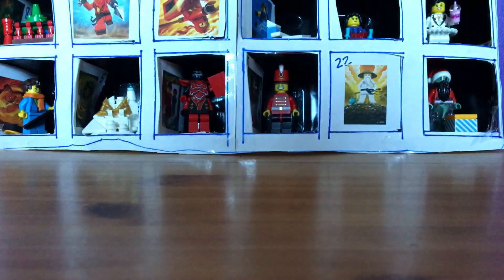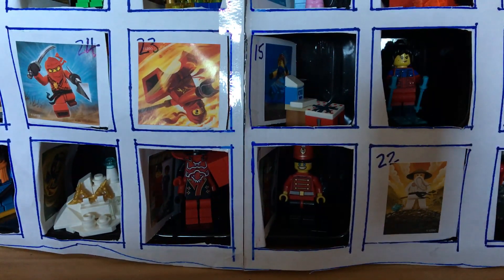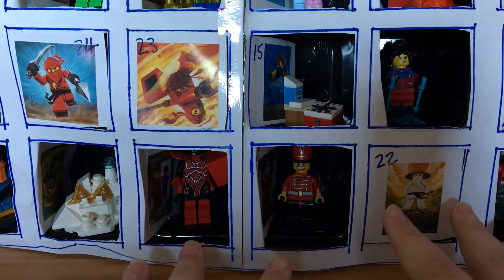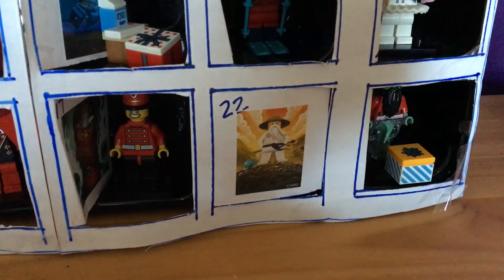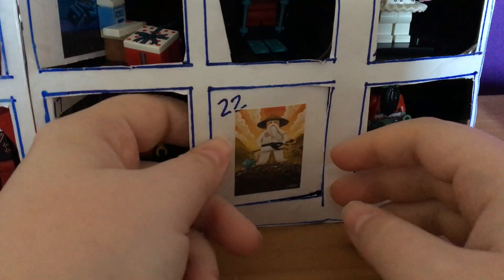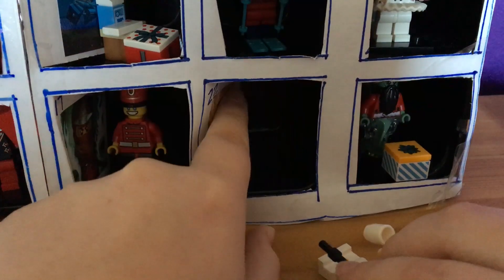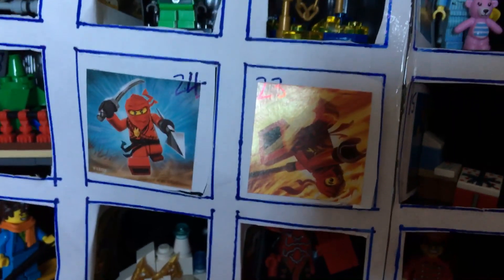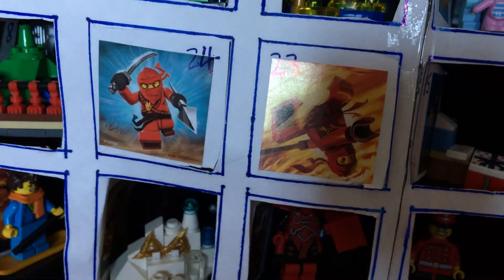CUSTOM Ninjago Advent Calendar 2018: Door 22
Only 2 doors left! This is getting exciting!